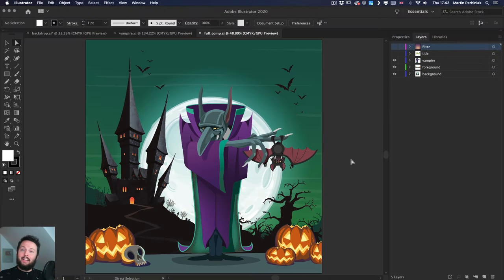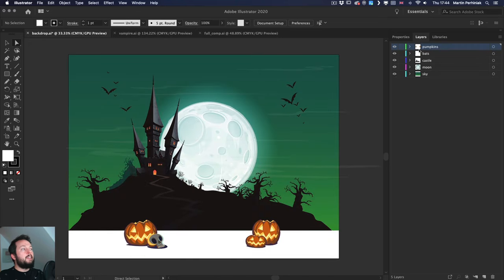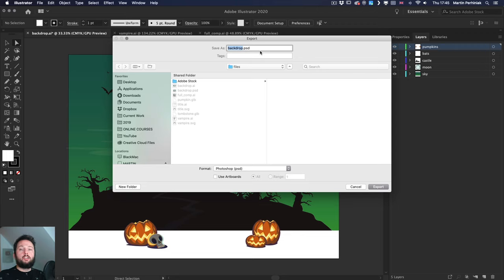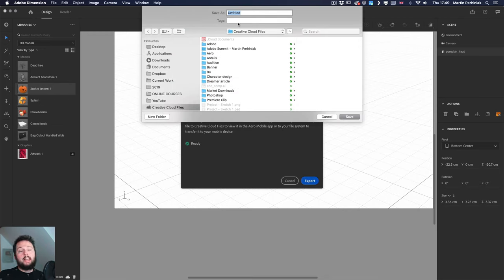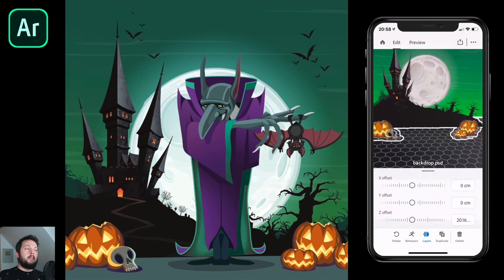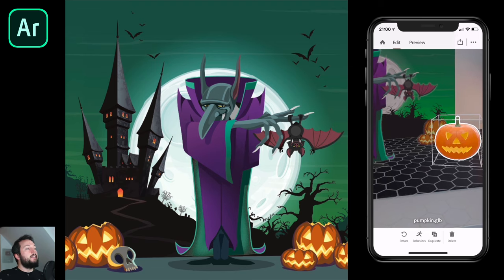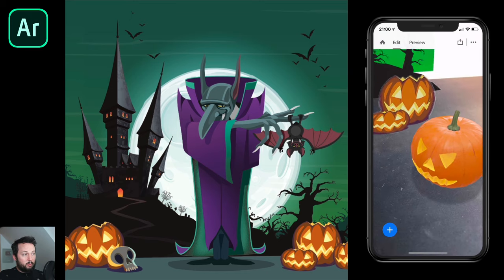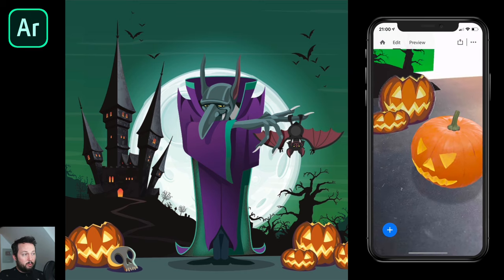Creating an Interactive AR scene in Adobe Aero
In a previous video, I showed you how to use Adobe Aero to turn a Photoshop file into a three-dimensional Augmented Reality project. This time we are going to dive much deeper and see how to combine Illustrator files and Adobe Stock 3D models in Aero to create an exciting interactive AR scene.

0:00 - Intro
0:27 - Exporting files to Aero
3:03 - Using 3D models
4:46 - Working in Aero
7:52 - Creating the composition
10:58 - Adding animations
12:46 - Sharing your project
14:04 - Final result

5. Wacom Intuos Pro pen tablet
6. The new iPad Pro
9. Wacom Cintiq pen display